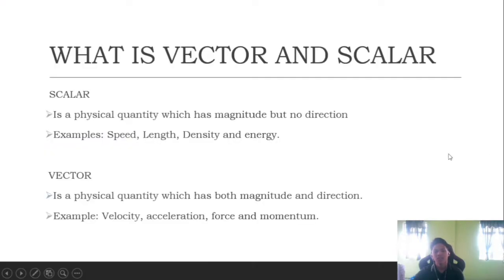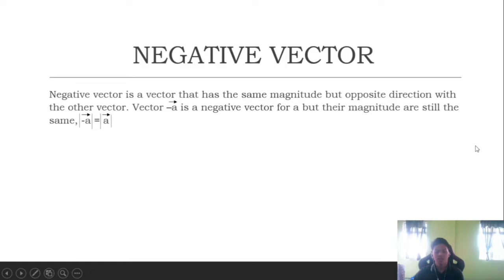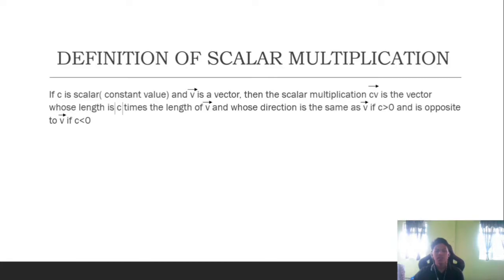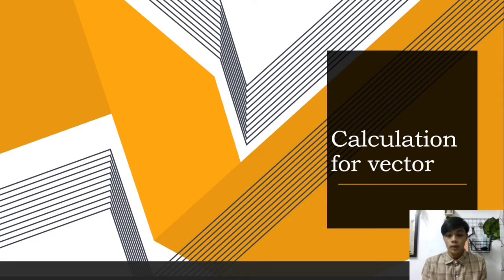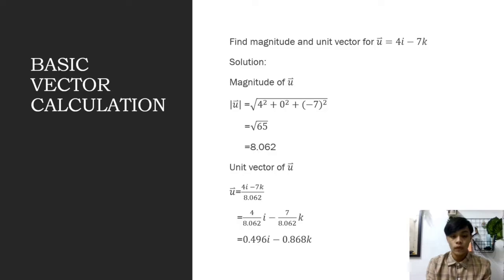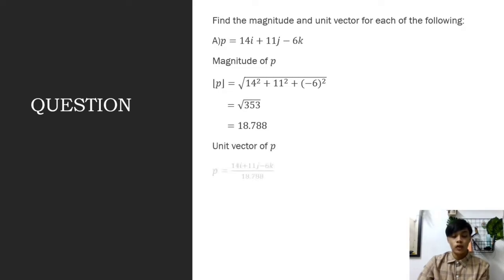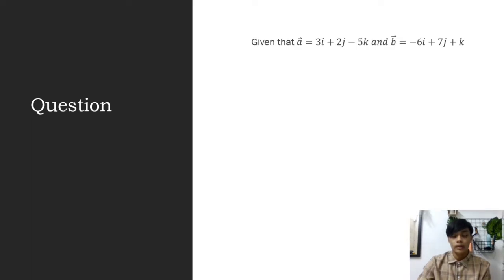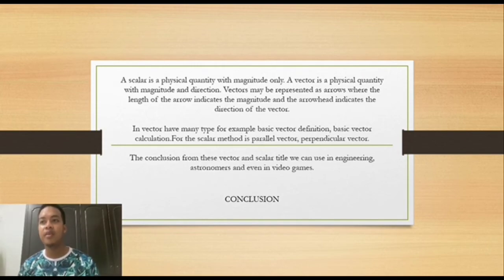PRESENTATION 2 GROUP I (SCALAR AND VEKTOR)